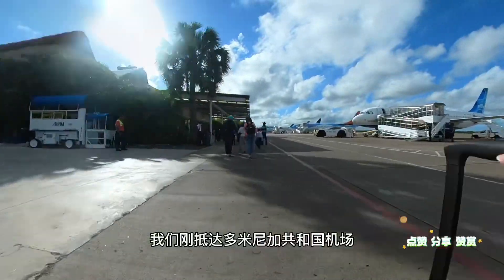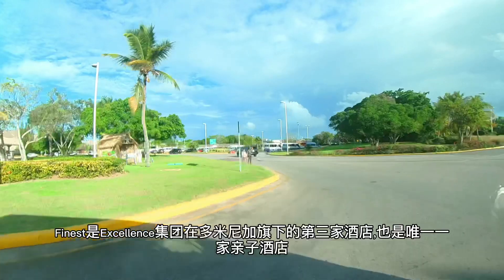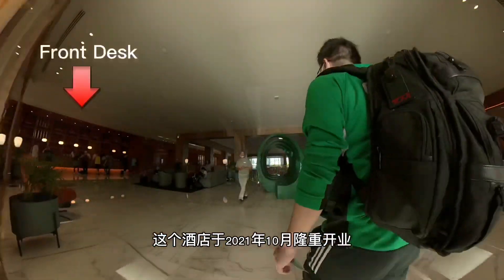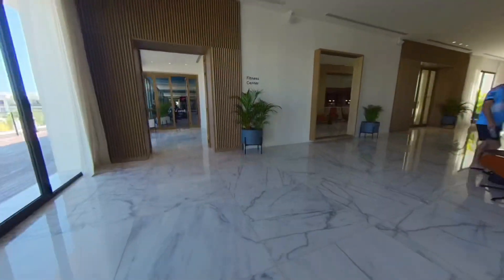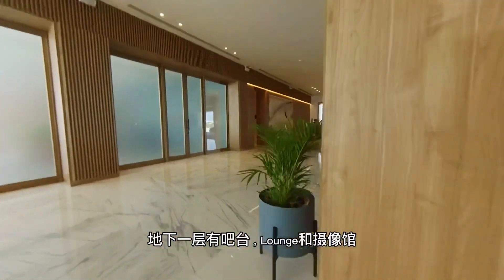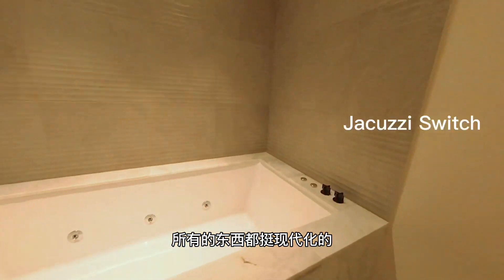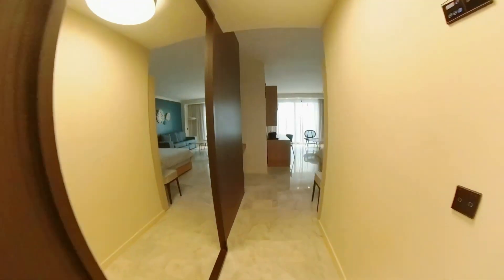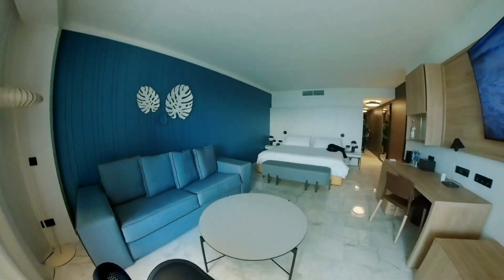Finest Punta Cana All Inclusive Resort Dominican Republic| Room Tour| Christmas Vacation| 多米尼加共和国度假村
Our first island all-inclusive and Christmas escape in DR. This video was recorded on 12/18/21.

Vacation#DominicanRepublic#PuntaCana#All-Inclusive#度假#2021#多米尼加共和国#12月#酒店介绍